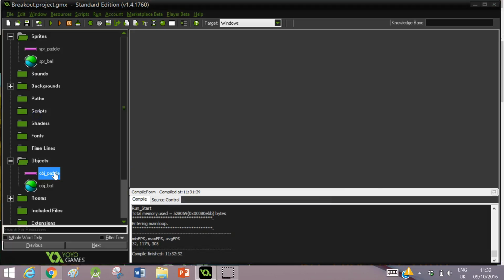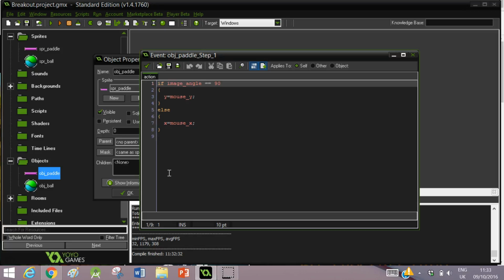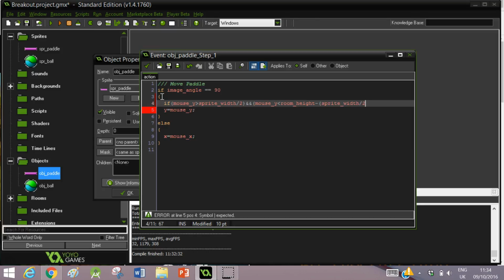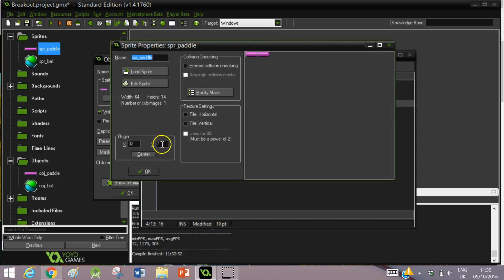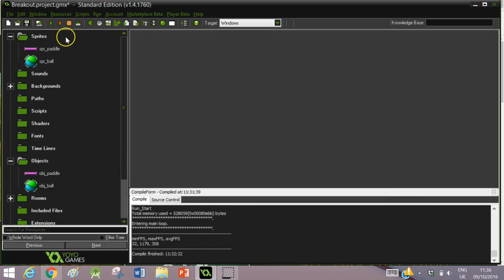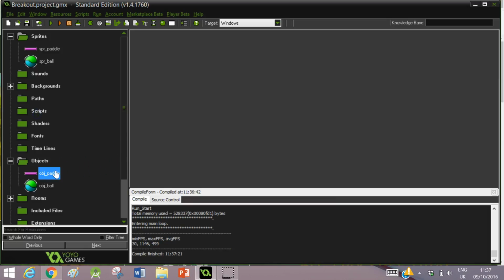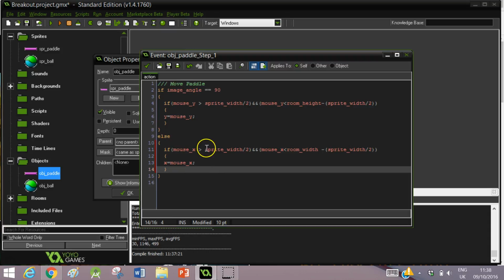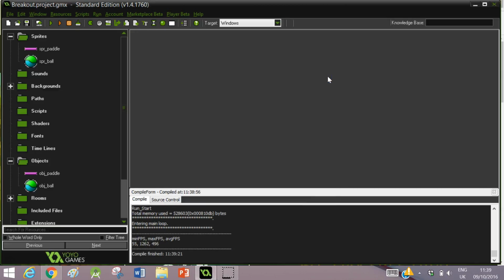4-GamePlay (Part 1)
Gamemaker tutorial 4. In this tutorial restriction is added to the paddles so they stay within the room.